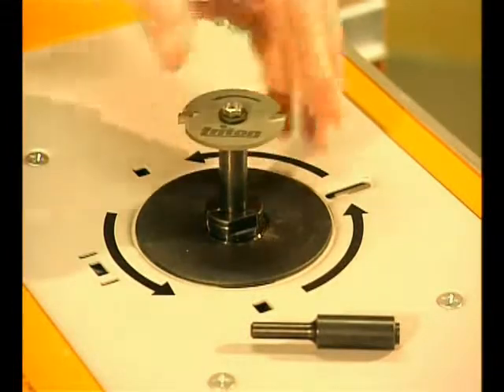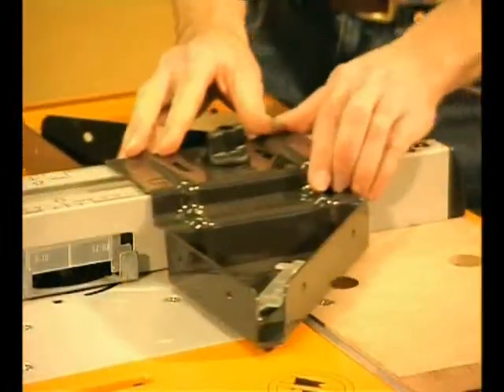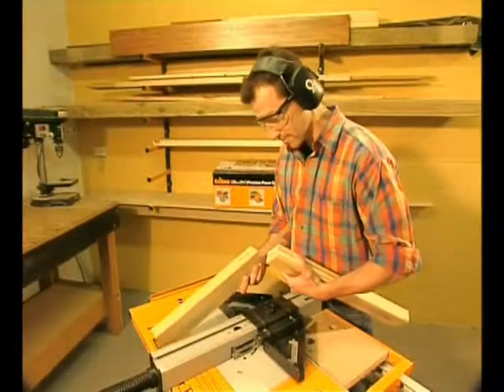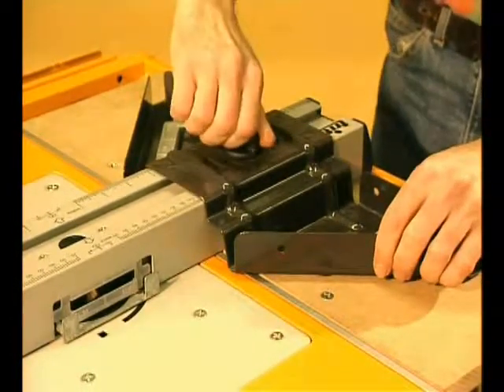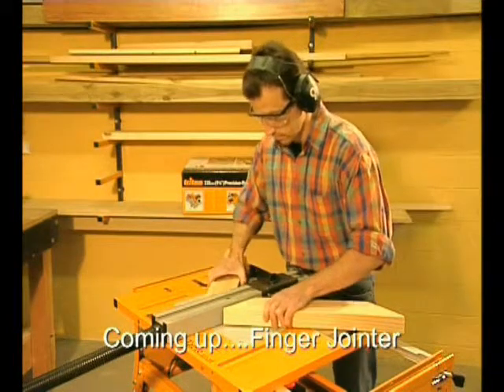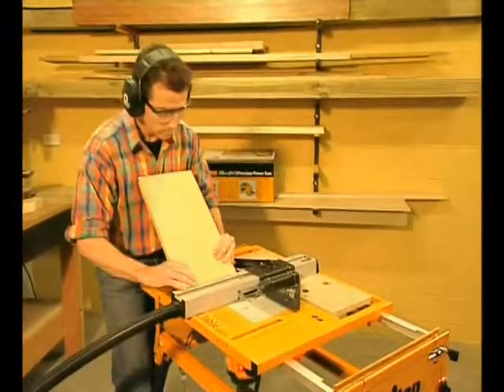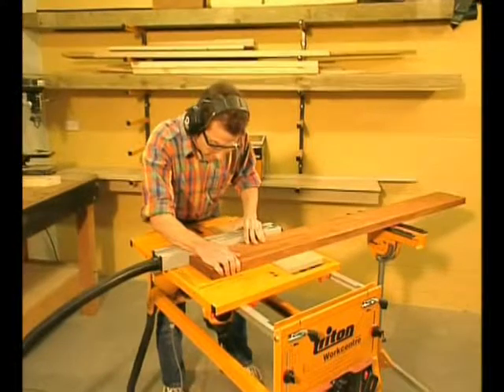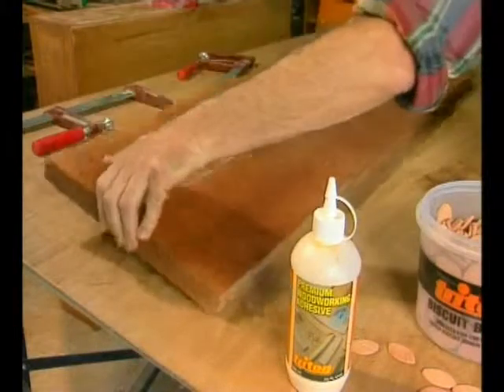330025 Triton Biscuit Joiner BJA300